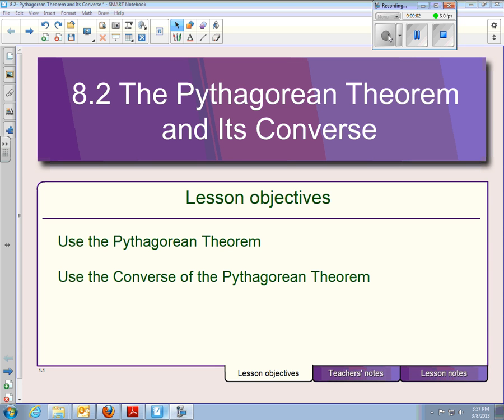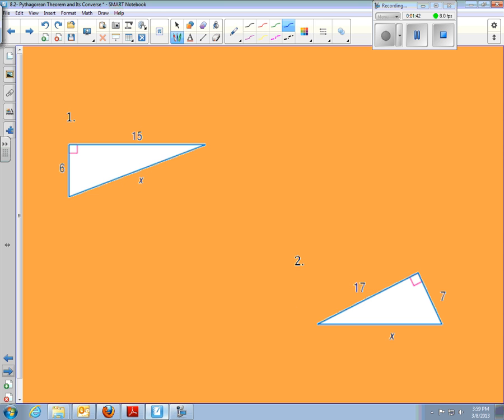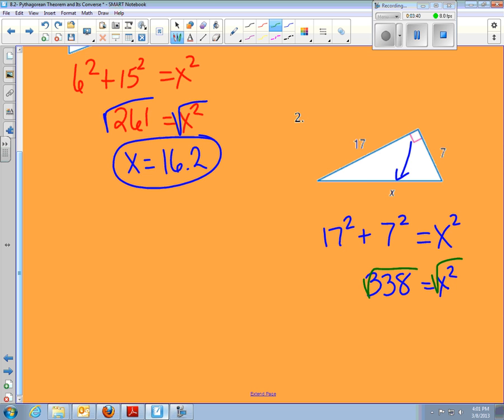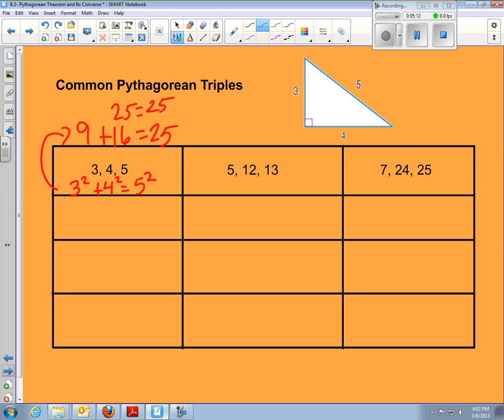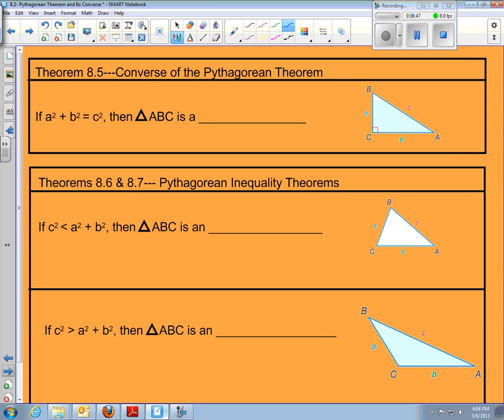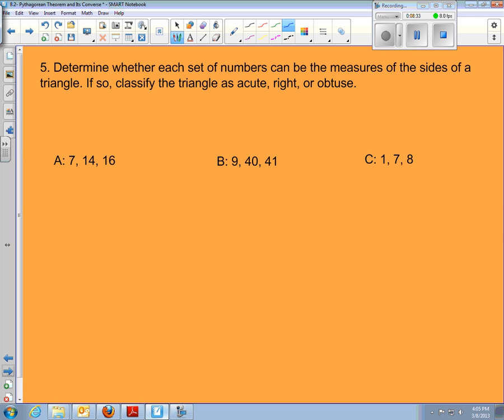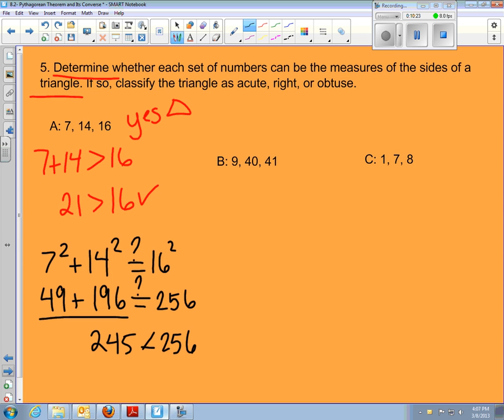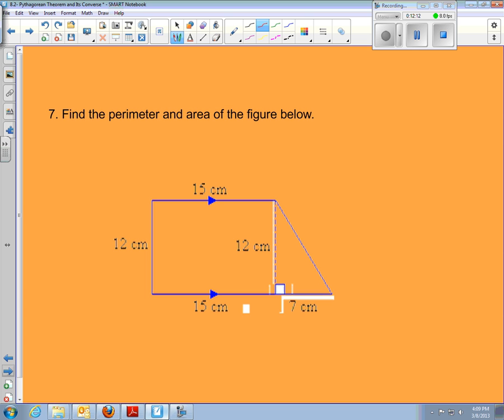8.2-Pythagorean Theorem and Its Converse